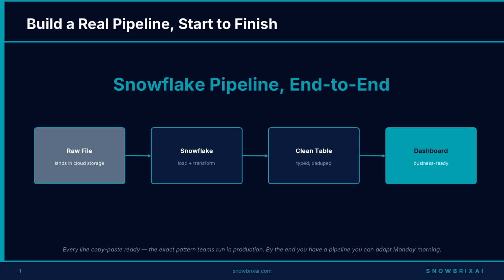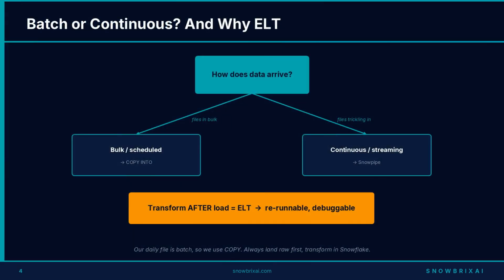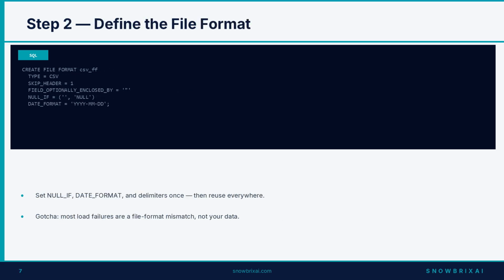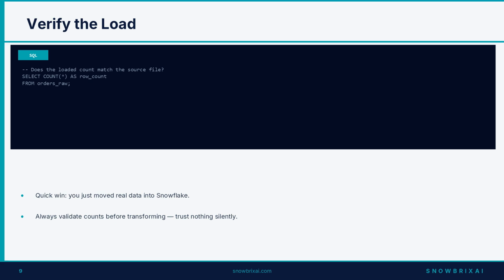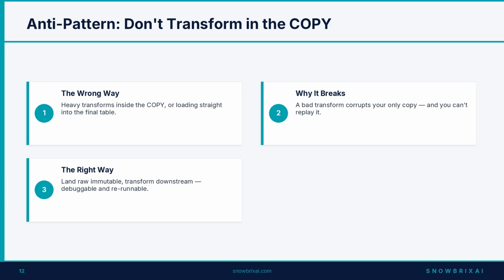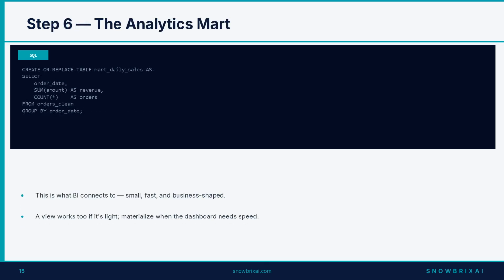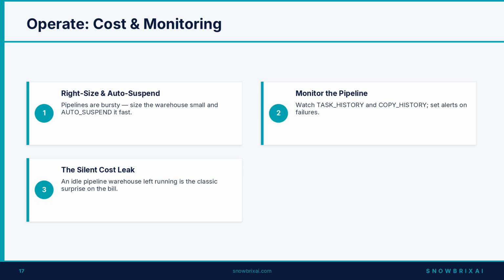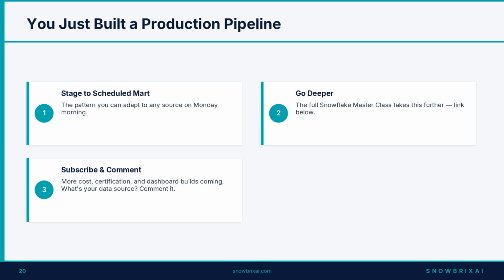Build a Snowflake Data Pipeline End-to-End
From a raw file in a stage to an analytics-ready table on a schedule — the full production pipeline, copy-paste ready, the exact pattern teams run in prod.

Chapters:
0:00 Build a Real Pipeline, Start to Finish
2:17 The Layers: Raw → Clean → Mart
4:34 Verify the Load
7:01 Step 5 — Make It Incremental
9:24 Operate: Cost & Monitoring